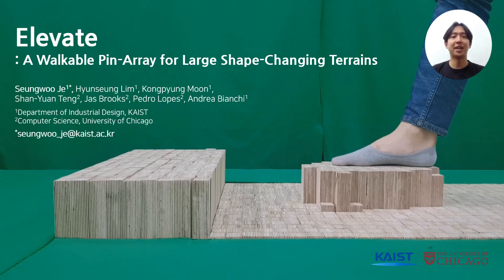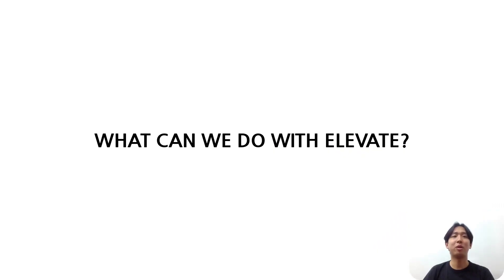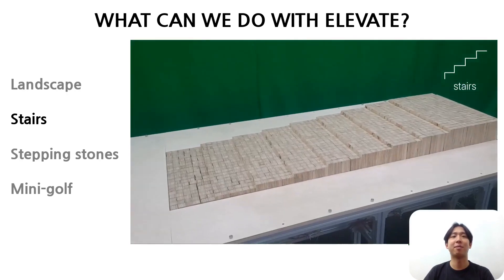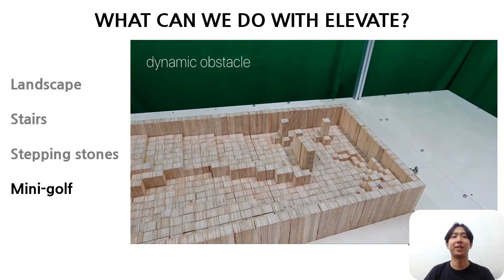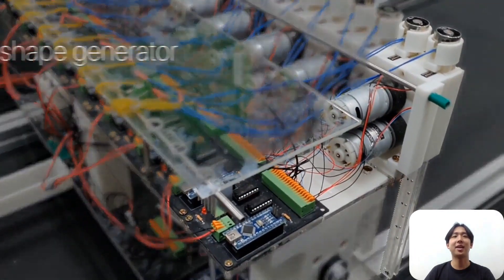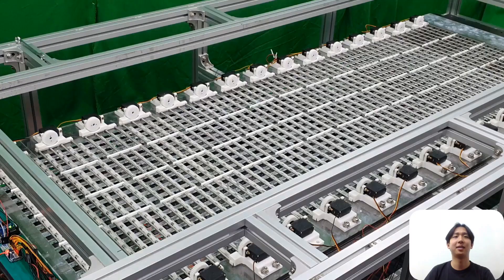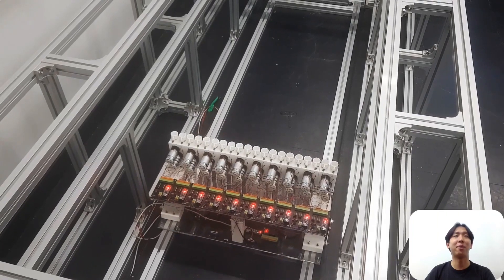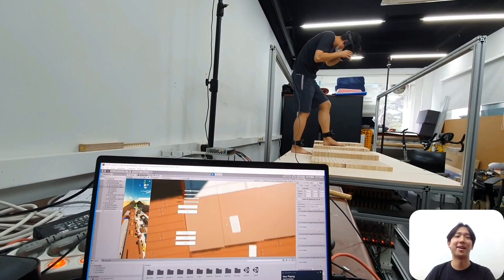Elevate: A Walkable Pin-Array for Large Shape-Changing Terrains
Seungwoo Je, Hyunseung Lim, Kongpyung Moon, Shan-Yuan Teng, Jas Brooks, Pedro Lopes, Andrea Bianchi

Session: AR and VR

Abstract
Current head-mounted displays enable users to explore virtual worlds by simply walking through them (i.e., real-walking VR). This led researchers to create haptic displays that can also simulate different types of elevation shapes. However, existing shape-changing floors are limited by their tabletop scale or the coarse resolution of the terrains they can display due to the limited number of actuators and low vertical resolution. To tackle this challenge, we introduce Elevate, a dynamic and walkable pin-array floor on which users can experience not only large variations in shapes but also the details of the underlying terrain. Our system achieves this by packing 1200 pins arranged on a 1.80 x 0.60m platform, in which each pin can be actuated to one of ten height levels (resolution: 15mm/level). To demonstrate its applicability, we present our haptic floor combined with four walkable applications and a user study that reported increased realism and enjoyment.